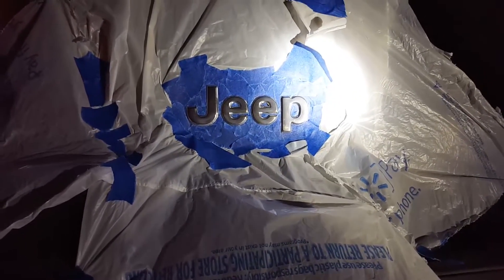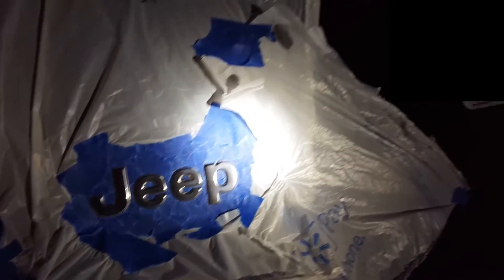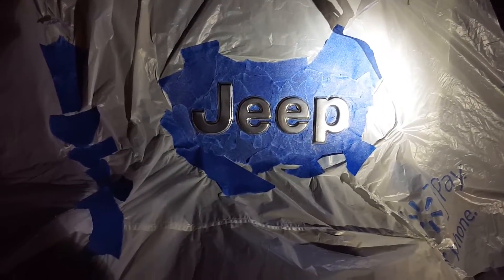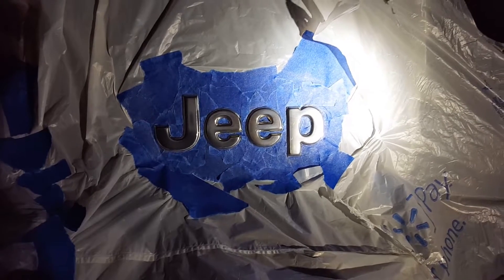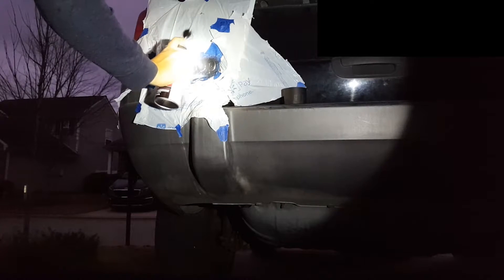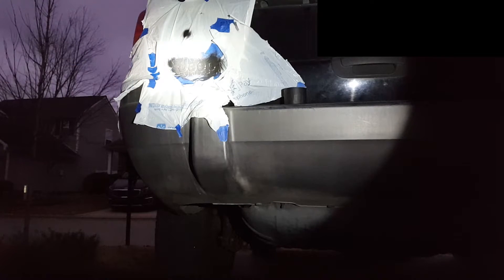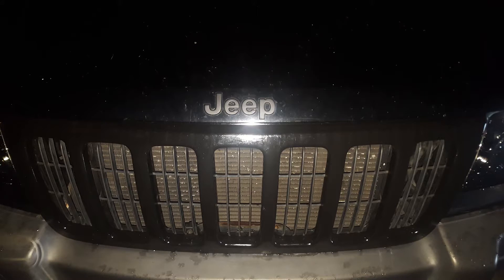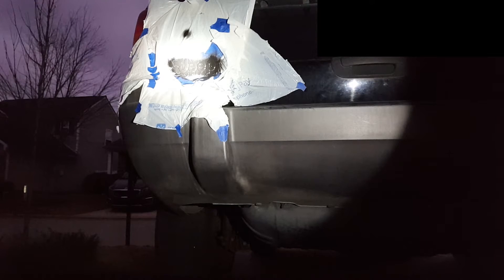MY JEEP PROJECT EP:1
Sex Whales Social Link's